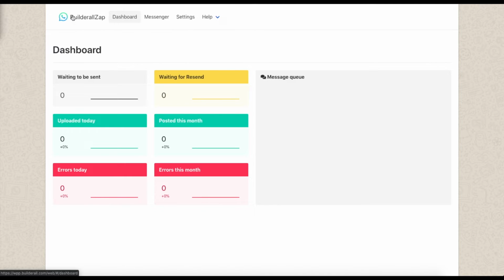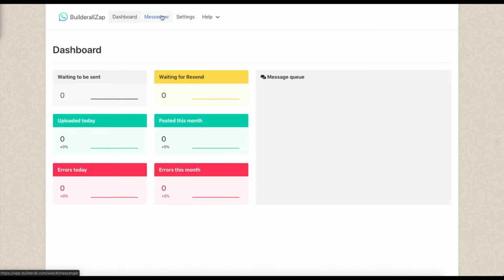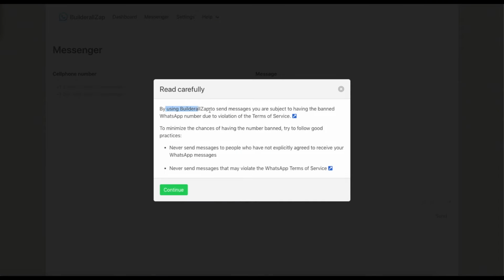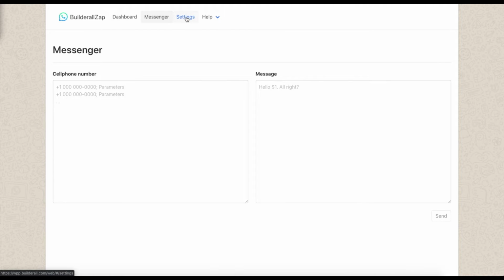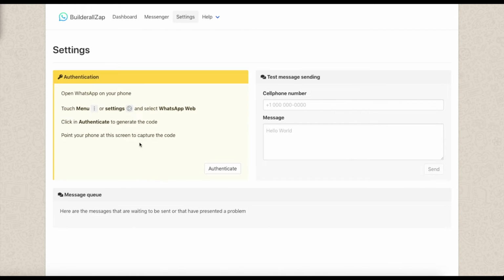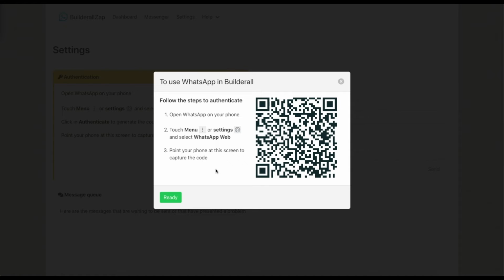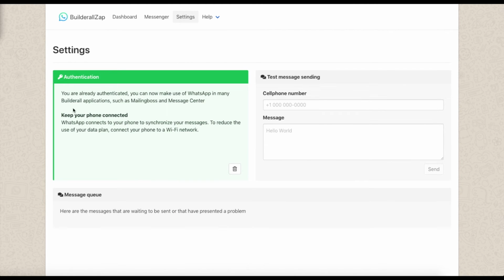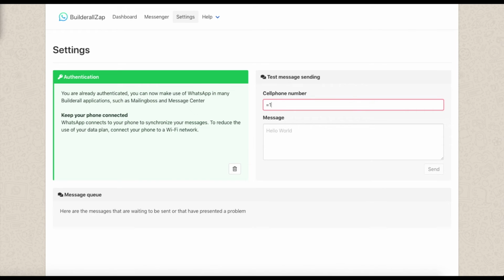Whatsapp Messaging - General Overview